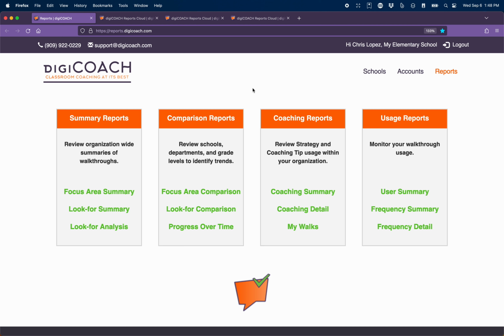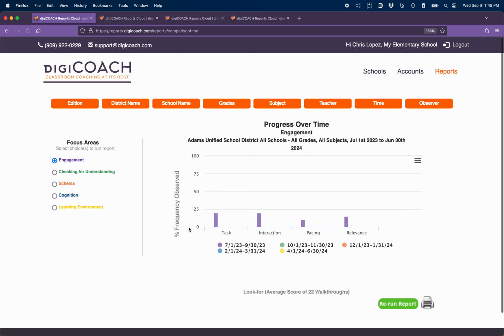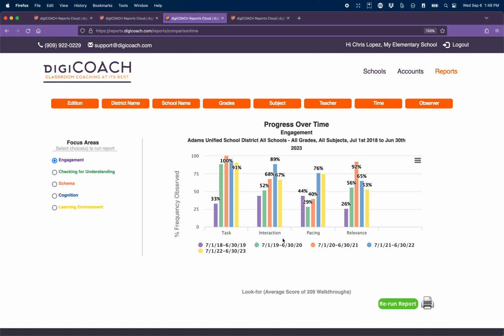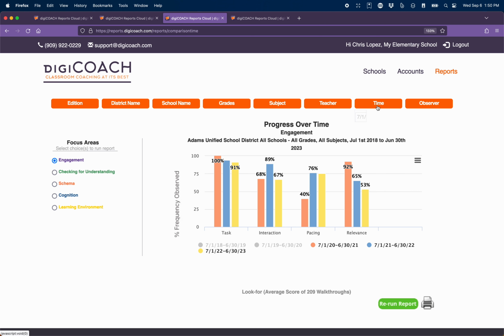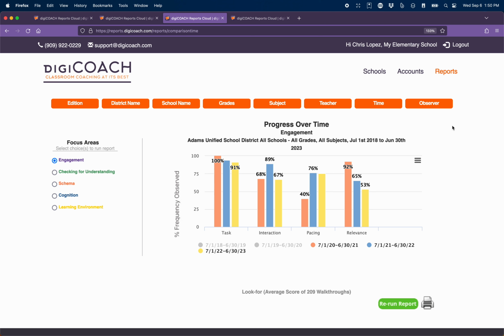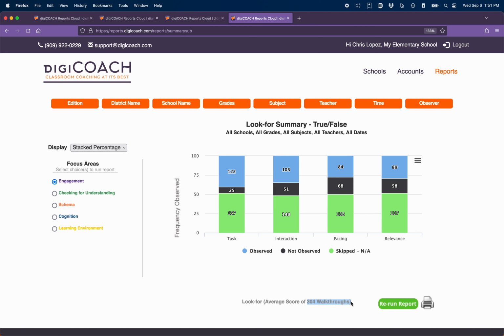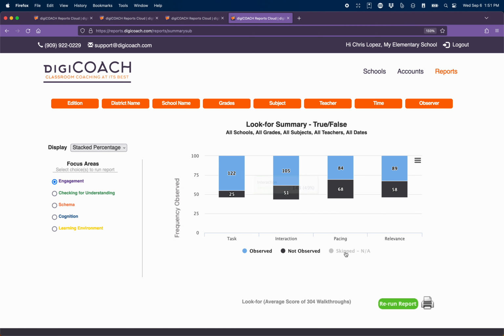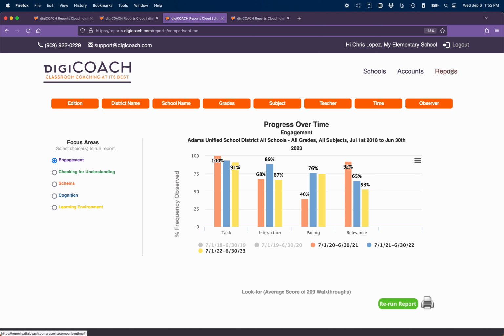New Progress Over Time Report and Stacked Percentage View on the Look-for Summary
This digiCOACH tutorial provides an overview of the brand-new Progress Over Time report and a new Stacked Percentage view of your data in the Look-for Summary report.

~~~Progress Over Time~~~

We're pleased to announce the launch of a powerful new feature that will take your data analysis to the next level. Introducing the brand-new Progress Over Time Report! This highly requested addition to the digiCOACH platform is designed to streamline how you analyze and track progress towards your goals.

With the new Progress Over Time Report, we've created a tool that works seamlessly and intuitively, just like the reports you already know and love. But now, it comes with an incredible capability—examining data over your selected periods of time.

Customize Your Timeframes: Select up to five specific time periods to suit your specific needs and preferences. These can be aligned to your coaching cycles, quarters, semesters, the entire year, or any other time period (including overlapping time periods) based on your focus.
Spot Trends and Patterns: Identify long-term trends and patterns in your unique focus areas, enabling you to make informed decisions and implement targeted interventions. Track growth over time (indicated by upward trends) and focus areas that require attention (indicated by downward or static trends) within your goals.

Dig Deeper: The flexibility of the new report can help you identify seasonal patterns (factors such as holidays, breaks, and exams), examine cohort trends, predict future outcomes based on historical trends, cross-reference student records with the report to uncover correlations, and measure the effectiveness of specific interventions or supports to make data-informed decisions.

Remember, data analysis is key to driving growth. We hope you will utilize the new report and encourage you to share your feedback with us to help us continue to improve the reports!

~~~Look-for Summary - Stacked Percentage View~~~

Stacked Percentages: Our second update is a brand-new way of viewing our Look-for Summary Report - presenting your data as Stacked Percentages! This new view transforms how you see your data.

So, what's the buzz about Stacked Percentages, and how will it benefit you?

Revealing Hidden Patterns and Insights: By visualizing data as stacked percentages, you're equipped to spot patterns and trends that might have eluded you in the past. This innovative view lets you quickly see what was observed in place, what was not evident, and how many times the look-for was skipped. By hovering over the bar, the report also reveals the percentages you are accustomed to seeing.

Empowering Informed Decisions: Understanding the distribution responses and skipped items can guide your decision-making process. Are there consistent challenges that require attention and need to be added in your next coaching cycle? Stacked Percentages offer a clear, data-driven perspective to steer your next steps.

Be sure to explore the Stacked Percentages option in your Look-for Summary Report to unlock the full potential of your observational data.

We'll be sure to share and discuss this report at your next data review.